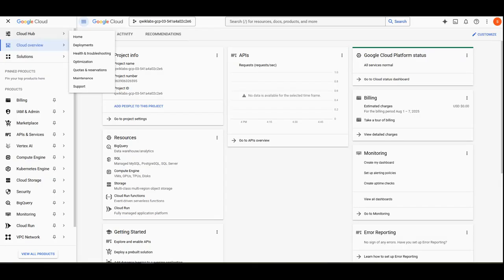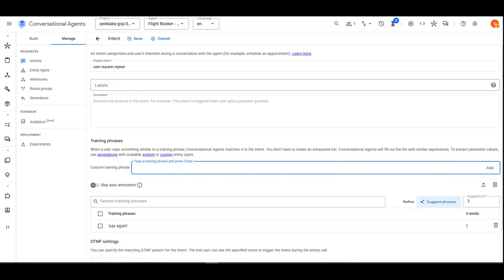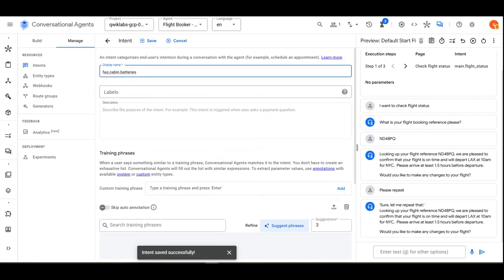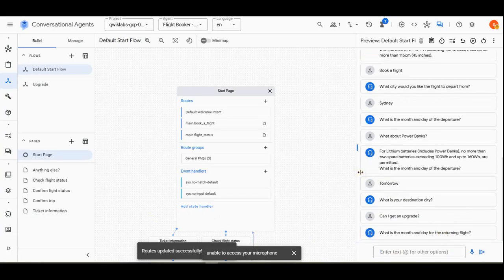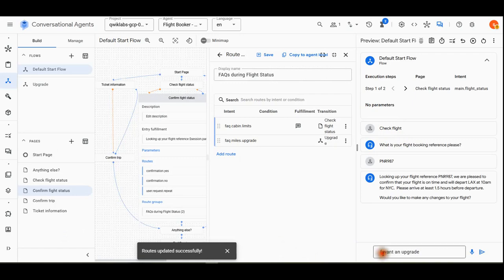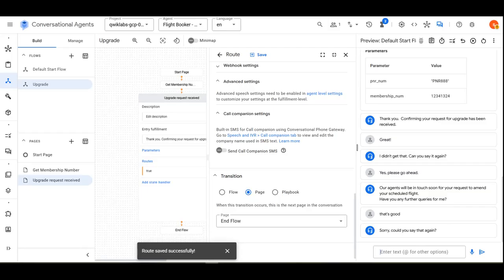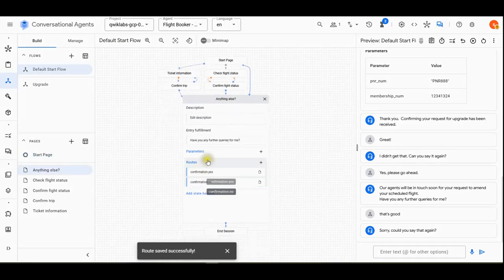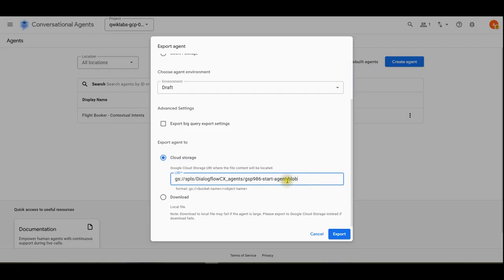Conversational Agents Contextual Intents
Overview
In the Dialogflow CX: Parameter Manipulation lab, you learned how to implement some advanced features of Conversational Agents in order to make your agent even more conversational. In this lab you'll learn how to use more of the advanced features of Conversational Agents to enhance the conversational experience of your conversational agent.

First, you'll add the ability for a user to ask the agent to repeat what it said.
Then, you'll add the ability for a user to ask common questions from your FAQ, even in the middle of another part of the conversation.
Next, you'll add the ability for the agent to handle a new flight status conversation flow with deviations to frequently asked questions as well as context-sensitive questions related to the flight.
Last, you'll add additional conversational branching and looping capabilities based on the current values in session parameters.
Objectives
By the end of this lab, you will be able to:

Add a Repeat intent and add an intent route for it to the Confirm flight page, which is especially useful for voice interactions where the user may not have heard all of the details.
Create FAQ intents that can be used to match user's general questions to the generic answers.
Create route groups to handle contextual questions (e.g., FAQs asked in the middle of another part of the conversation). These will be useful for answering user's questions more specifically once there is more context.
Create a session parameter called last_page that will be used to determine the flow of the conversation between Default Start Flow and the Upgrade flow.